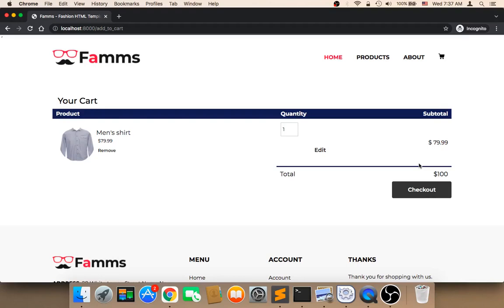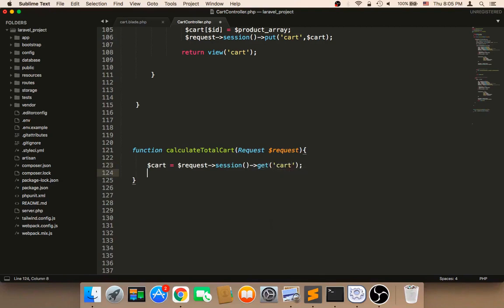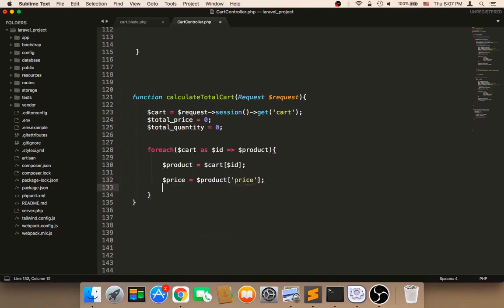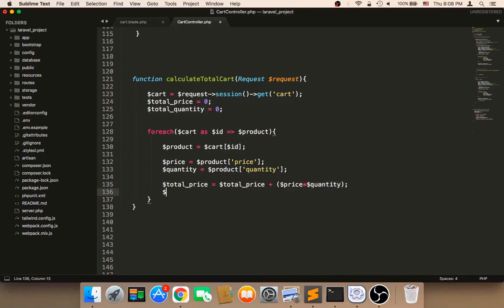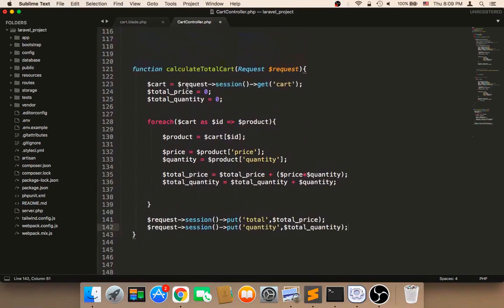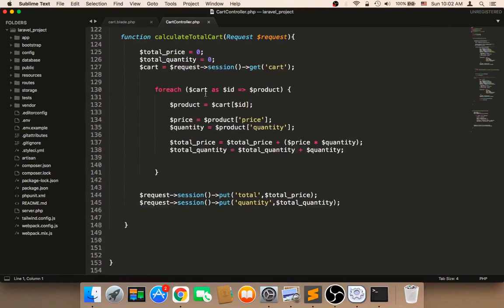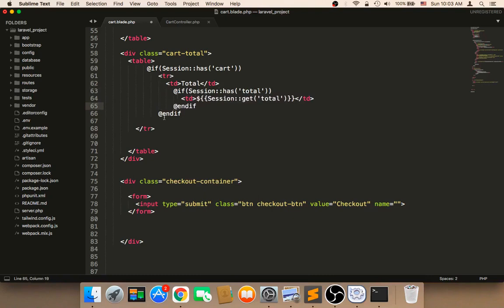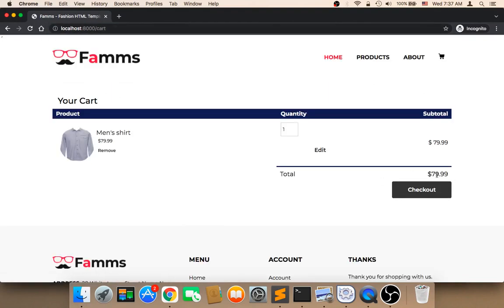Create Laravel Clothes E-commerce Website - Part 31